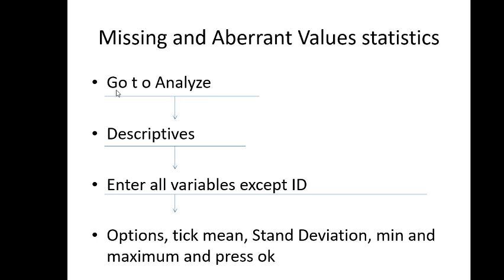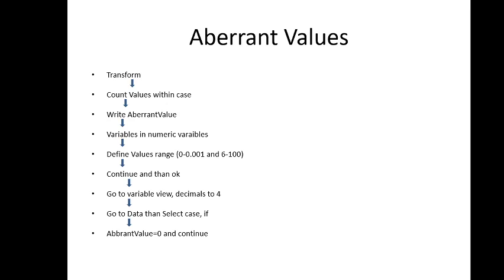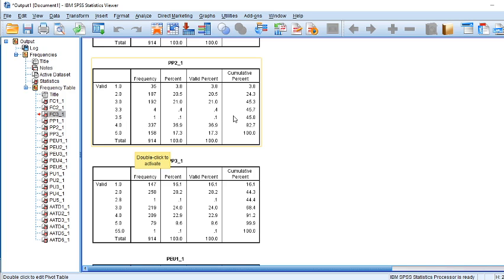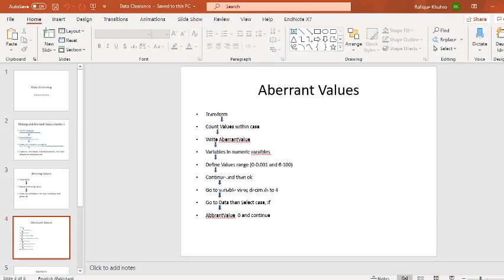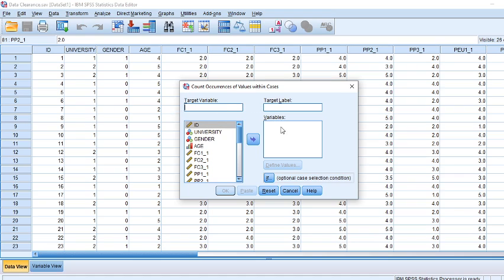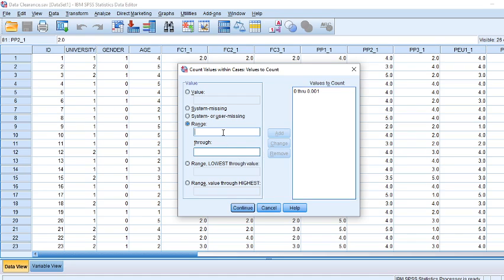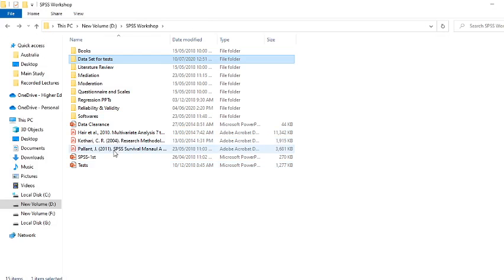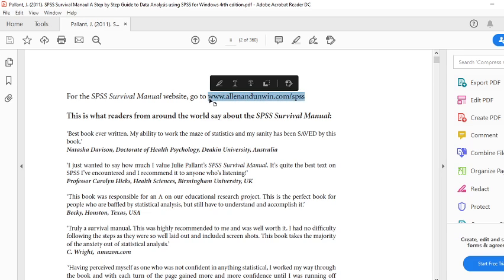Aberrant Values and its Treatment (Basic Research Method)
ASSALAM_U_ALAIKUM!